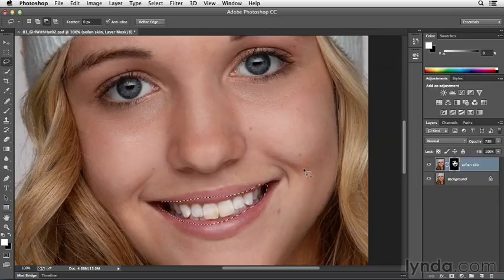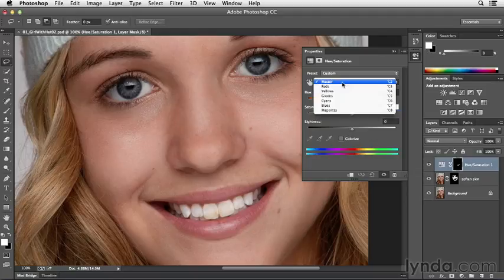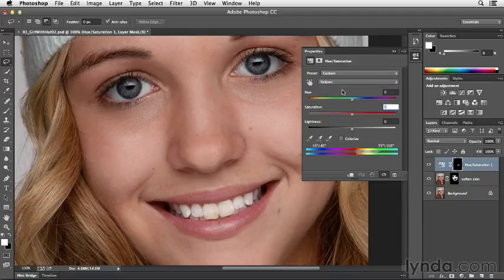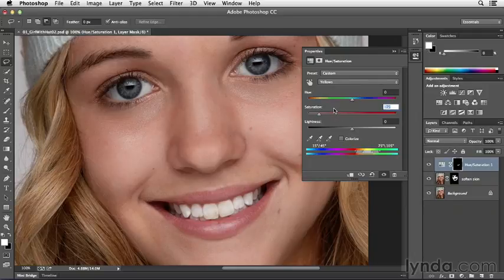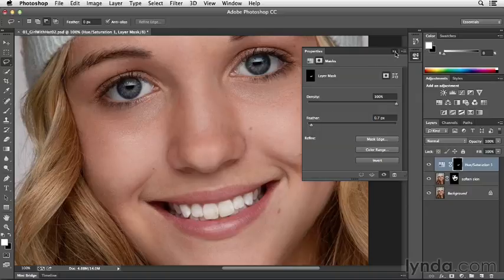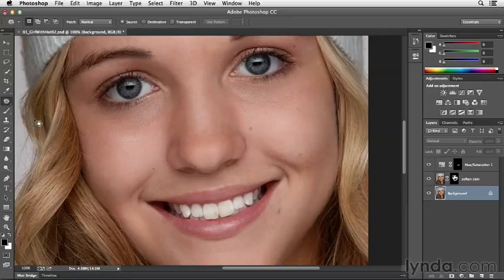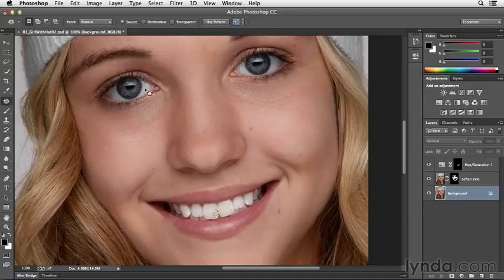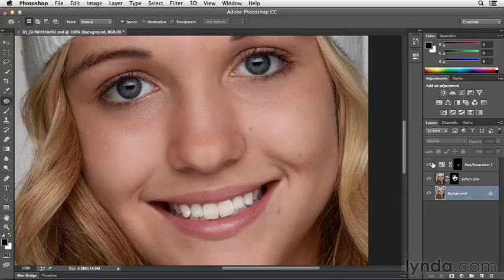15 RetouchinEssentials 03 1 TeethBright